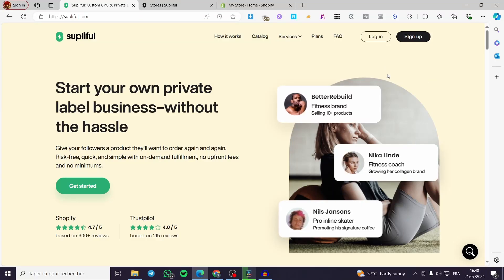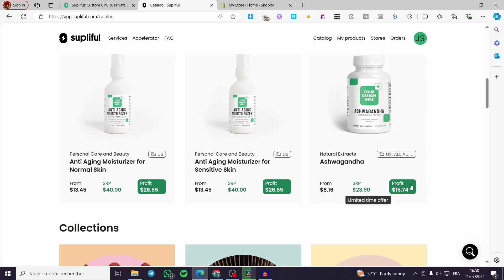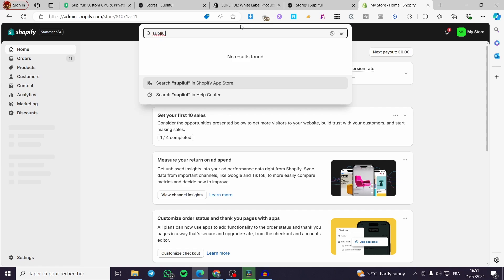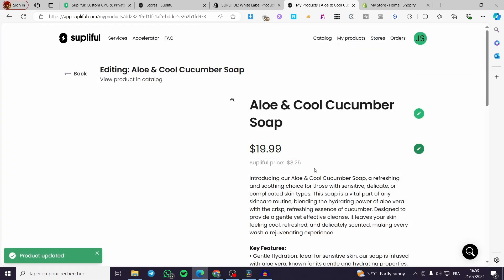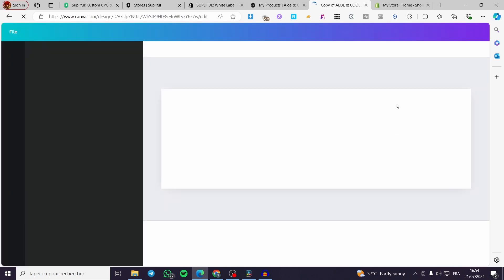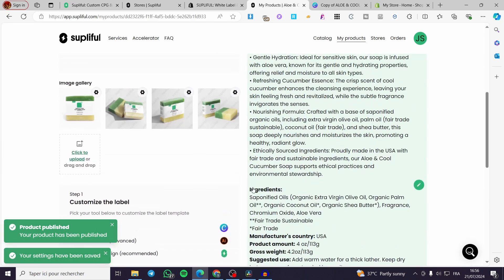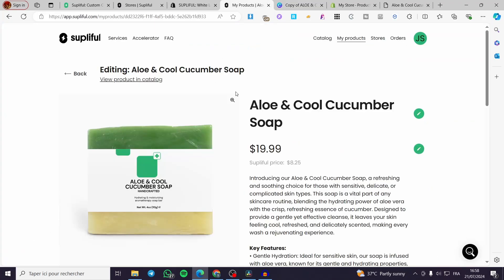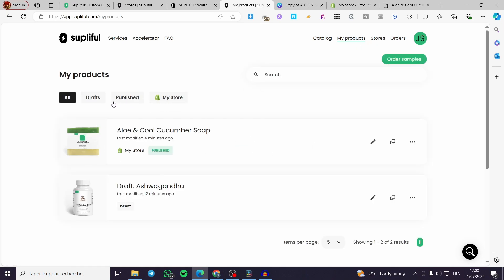How To Connect Supliful To Shopify | Full Tutorial 2025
If you are looking for a video about How To Connect Supliful To Shopify, here it is!